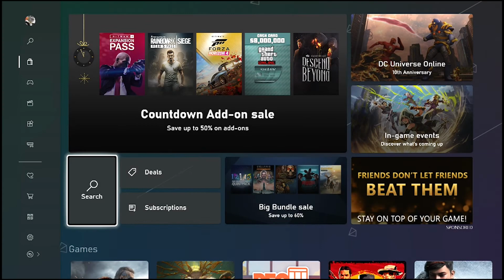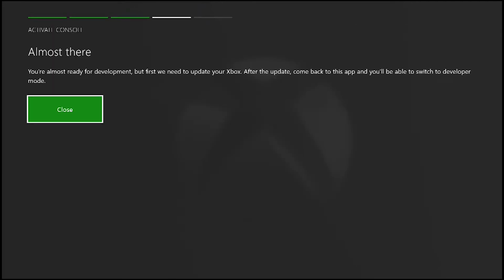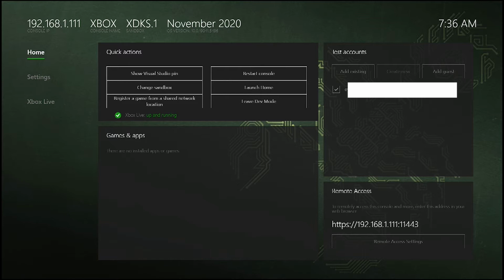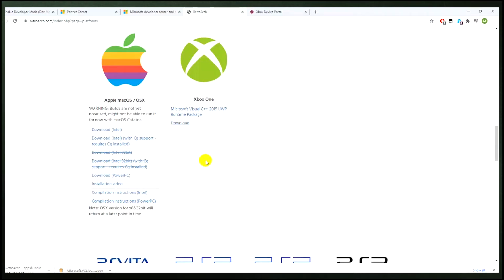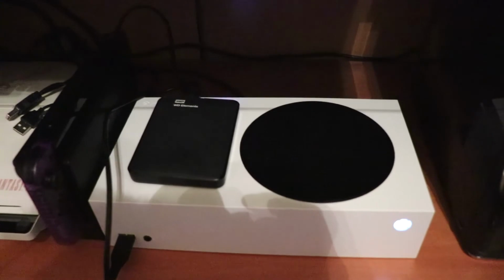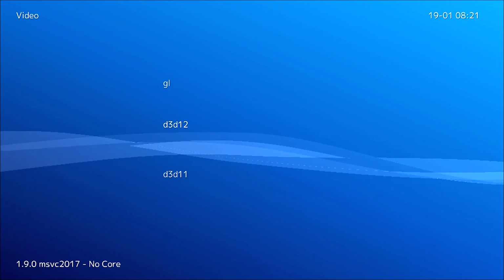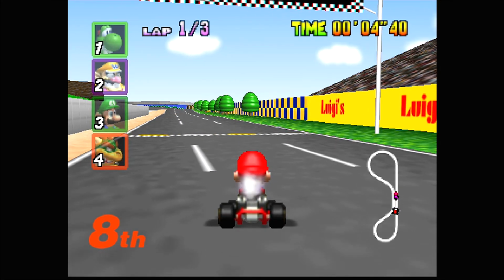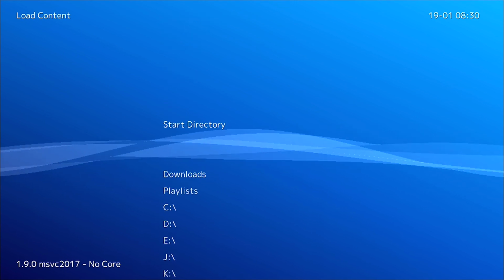Xbox Series S/X Install Dev Mod and RetroArch to Play ROMs [2021]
How to Set Up Development mode and Install Retroarch on The Xbox Series S and Series X Also should work with Xbox One.

Dev mode is an official Microsoft product but the Programs you install are not. You must purchase a Dev mode License in order for this to work.

If Dev mode gets stuck installing on four bars

Settings
System
Console info
LB RB LT RT
Developer settings
Developer mode